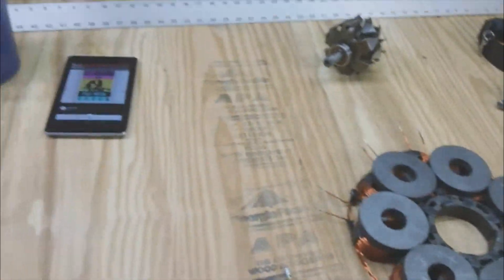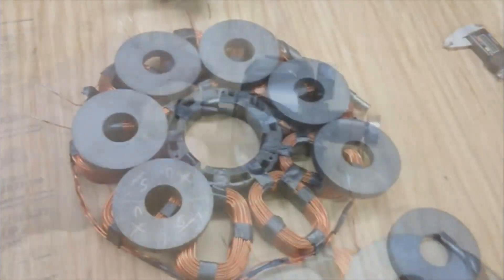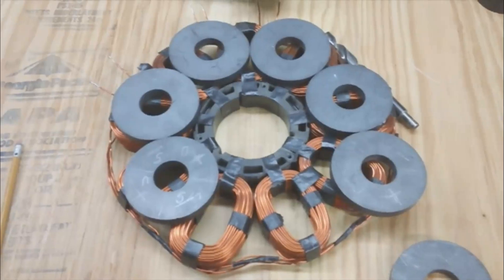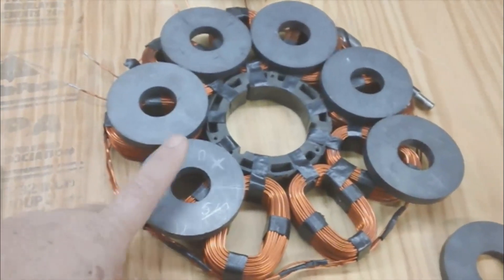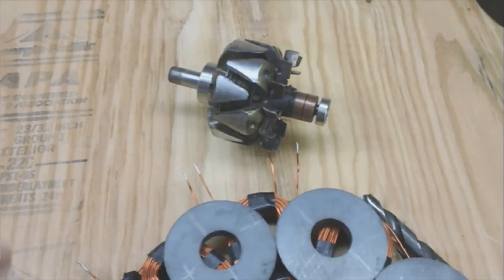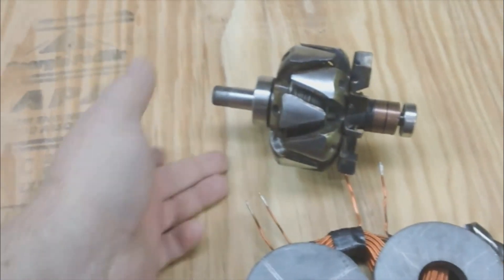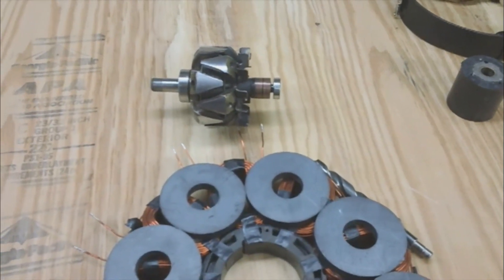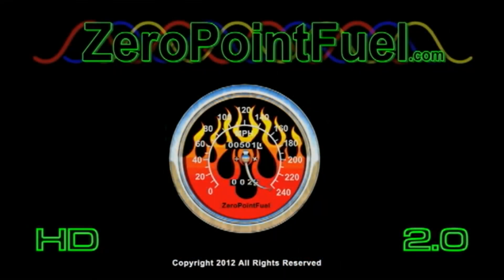Big BoxMotor Update 2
this is a update for the big Boxmotor and types of generators that you can use with a sequential pulse motor this is our  latest effort to provide a universal development platform.